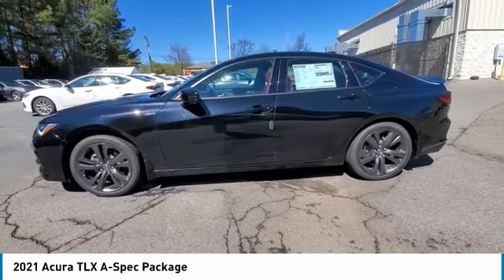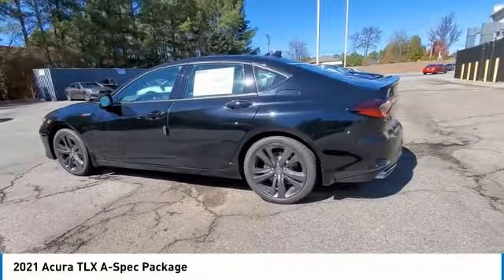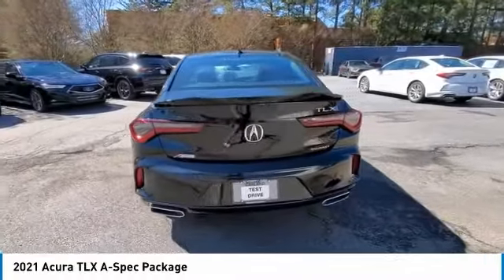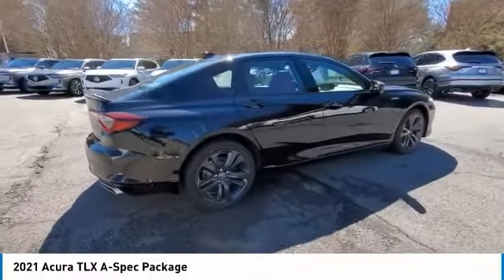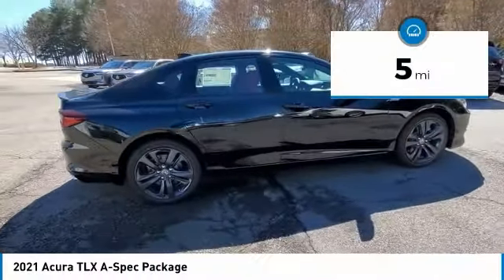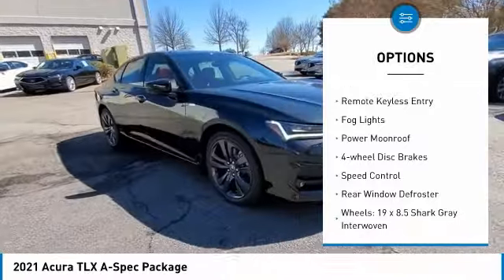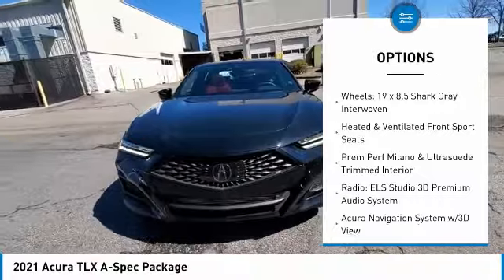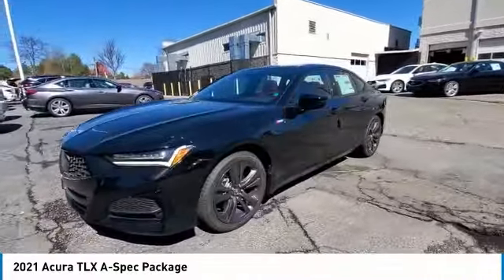2021 Acura TLX MA008026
2021 Acura TLX A-Spec Package

Acura Carland
3403 Satellite Blvd.

2021 Acura TLX A-Spec Package 21/29 City/Highway MPG